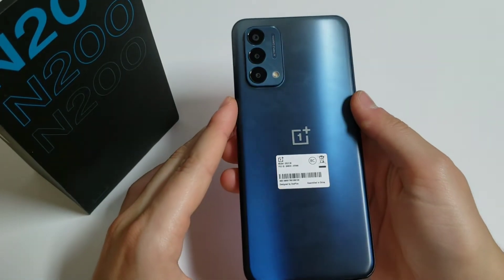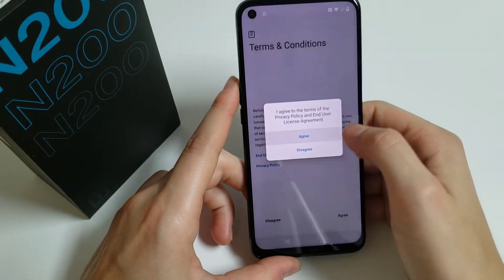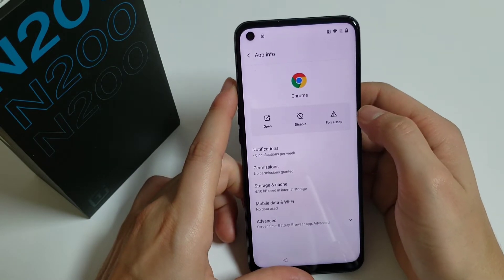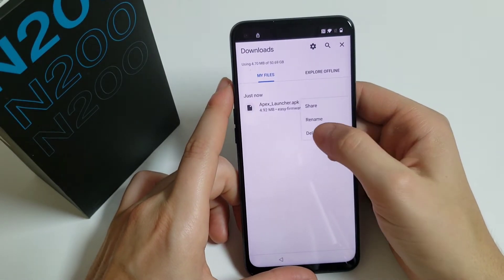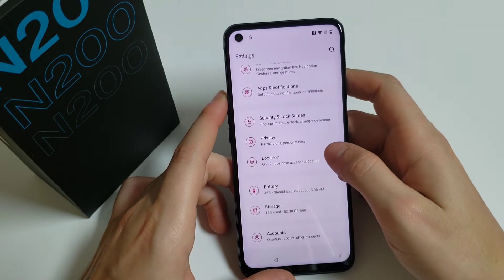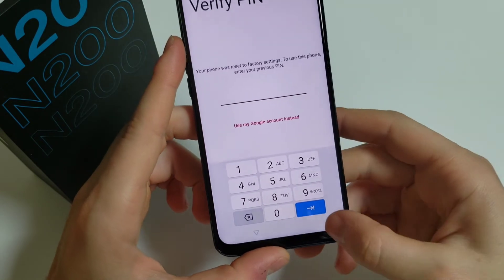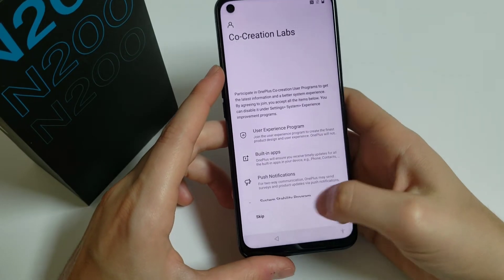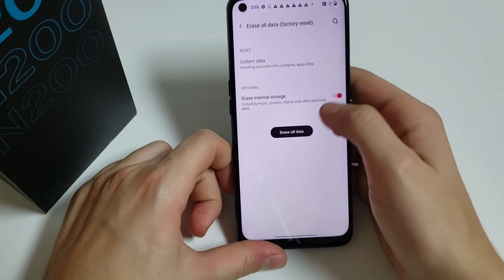OnePlus Nord N200 5G How to Frp Bypass Google Account Android 11 Works 100%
◽This Video is for Education Purposes, If you Find Phone Try to Return to Owner. This Channel Doesn't Promote or Encourage any Illegal Activities.

Searches Ignore.
bypass google account on oneplus
frp bypass on oneplus nord
frp bypass on OnePlus Nord N100
frp bypass on OnePlus Nord N200 5G 2021
bypass google account on all OnePlus Nord
bypass google account on OnePlus Nord N200 5G Metro by T mobile
bypass google account on OnePlus Nord N200 5G Cricket
bypass google account on OnePlus Nord N200 5G T mobile
OnePlus Nord N200 5G frp bypass
OnePlus Nord N200 5G bypass frp Verification
OnePlus Nord N200 5G  bypass frp 2021
OnePlus Nord N200 5G bypass google account  latest update
OnePlus Nord N200 5G bypass google account metropcs
frp bypass all OnePlus phones android 11
frp bypass all OnePlus nord N200 5G phone android 11 latest patch
frp bypass all OnePlus phones android 11 Security Patch
Motorola G Play frp bypass Security Patch April 1 2021
How to Frp Bypass Google Account on OnePlus Nord N200
How to Frp Bypass All OnePlus Nord N300 5G Phones 2021